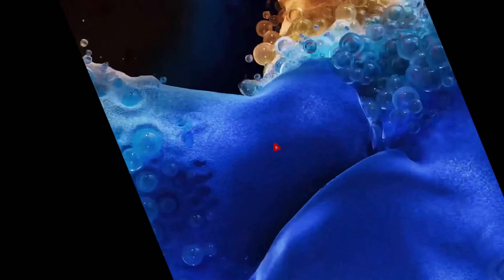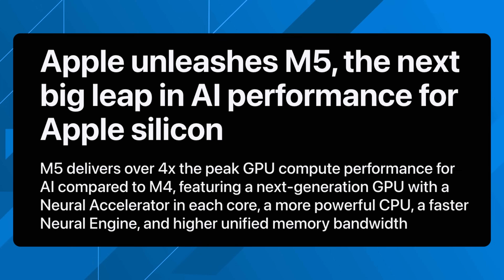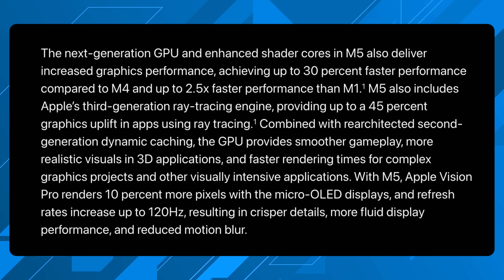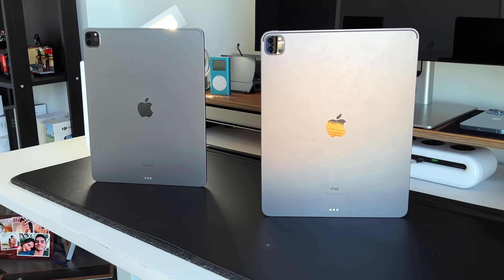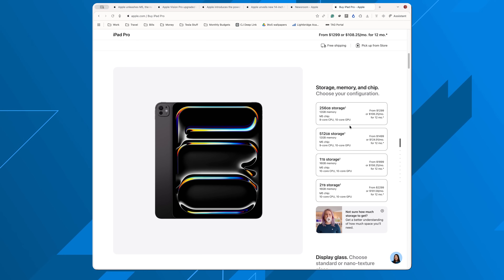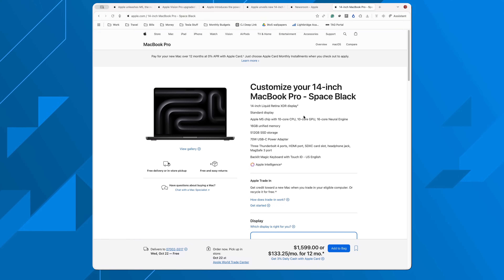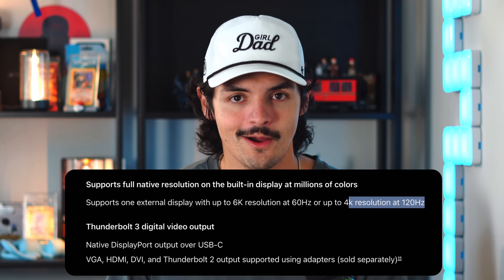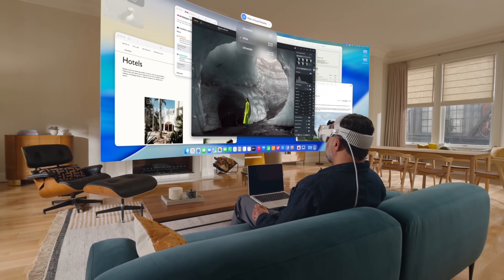Apple Just Changed Everything — M5 Chip Explained!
Apple just dropped the new M5 chip — and it’s changing everything.
From the M5 iPad Pro to the new 14-inch MacBook Pro and even the 2nd-gen Vision Pro, Apple’s latest silicon is built entirely around on-device AI performance. In this video, we break down what makes the M5 chip such a massive leap over M4, how it powers each of Apple’s new products, and why this might be Apple’s most important hardware generation yet.

We’ll cover:
⚙️ M5 chip specs and performance upgrades (AI per watt, 4x GPU boost, 16-core Neural Engine)
📱 iPad Pro M5 — faster AI workflows, new N1 + C1X chips, Wi-Fi 7, and 120Hz external display support
💻 MacBook Pro M5 — 24-hour battery life, faster SSDs, and macOS Tahoe with Apple Intelligence
🕶️ Vision Pro 2 — M5 + R1 power combo, 120Hz refresh rate, Dual Knit Band, and new immersive apps

And finally, how Apple’s entire ecosystem is now becoming AI-first — not chatbot-focused, but built to make your life easier every day.

Best accessories:
ESR Clear Case for iPhone Air (Under $10!)
ESR Color matching iPhone 17 Pro/Max Case (Under $13!)
Spigen MagSafe Case for all iPhone 17 (Under $22!)

⏱️ Chapters:
00:00 — Apple’s M5 lineup revealed
00:40 — What’s new with the M5 chip
03:10 — iPad Pro M5: Big AI leap
06:16 — MacBook Pro M5: AI powerhouse
08:37 — Vision Pro 2 upgrades
10:25 — Apple’s AI ecosystem explained
11:39 — Final thoughts